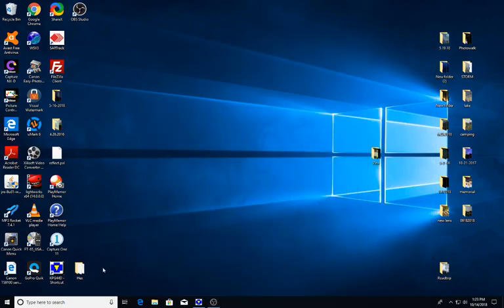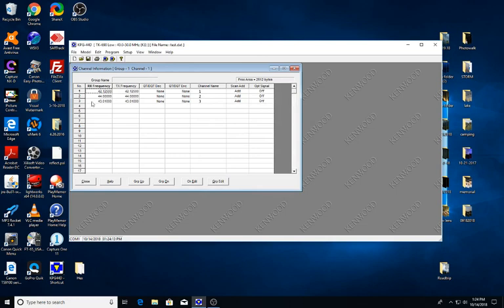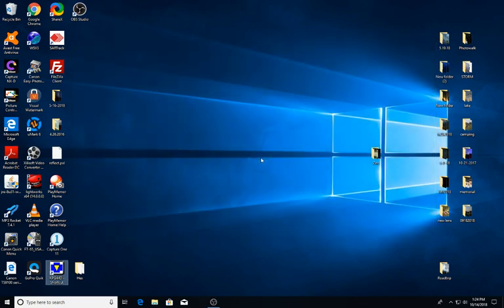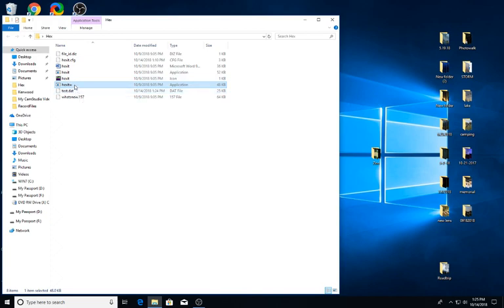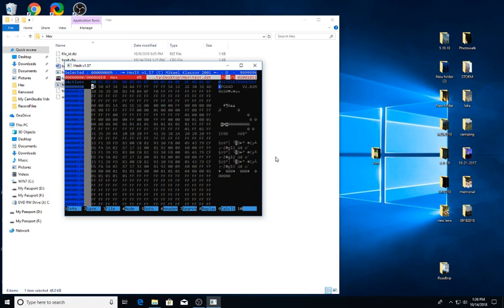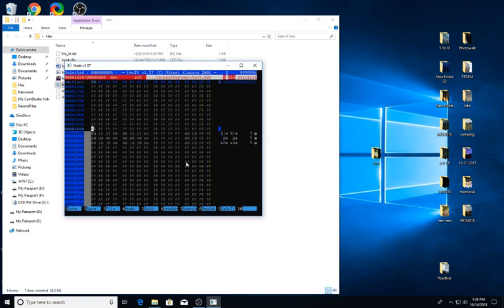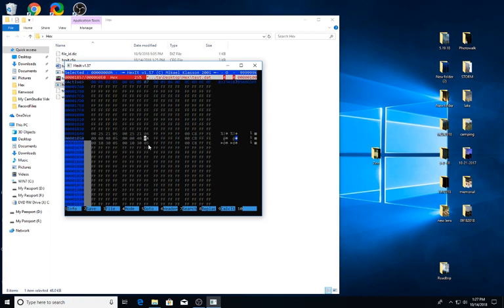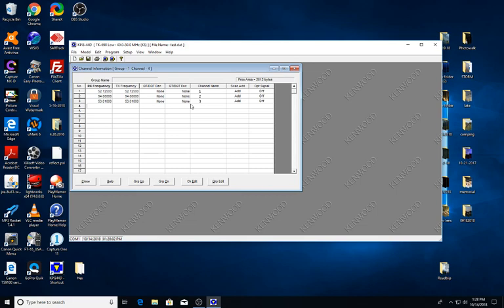Kenwood TK-690 6M Band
Just a video I did to show how to get the 6M band on a Kenwood TK-690.